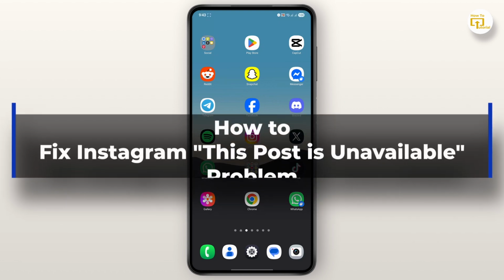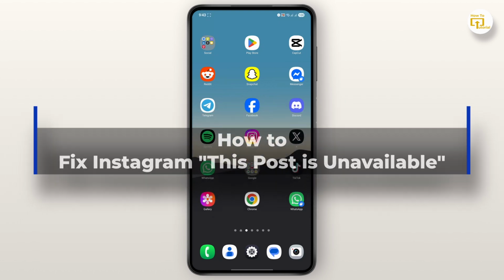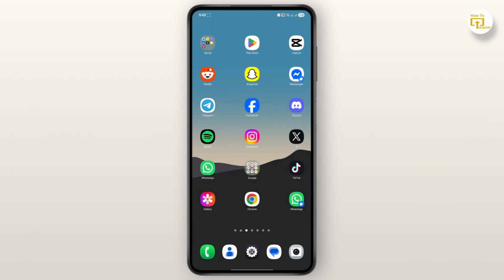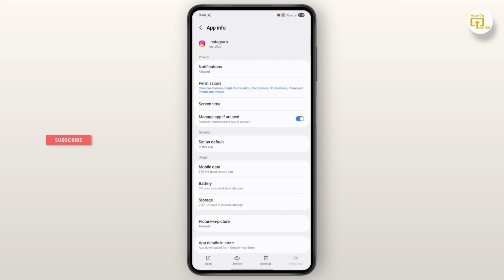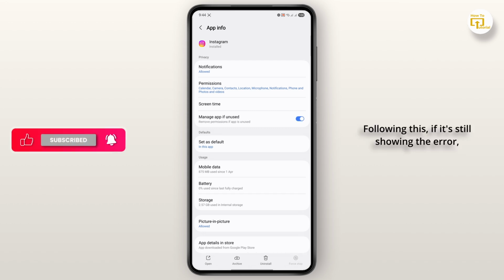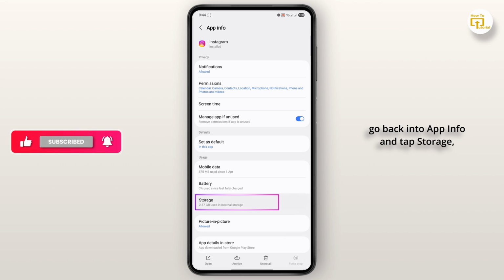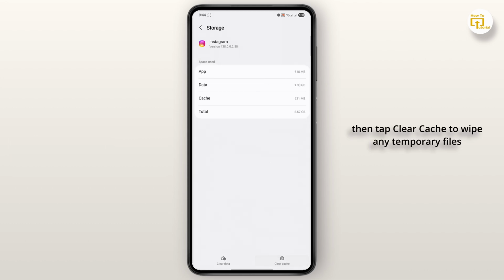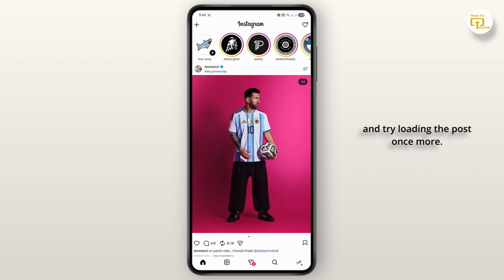How to Fix Instagram This Post is Unavailable Problem 📱❌ Instagram Post Unavailable Error Fix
Seeing the *"This Post is Unavailable"* error on Instagram? 📲 In this tutorial, you'll learn several effective ways to troubleshoot and fix this common Instagram issue on Android. Whether the problem is caused by a deleted post, a private account, cached data, or an outdated app version, this guide walks you through the best solutions step by step.

Follow these simple methods to find out why the post isn't loading and what you can do to resolve the issue. 🚀

- Post Unavailable Causes: Common reasons why Instagram shows this error.
- Refresh Instagram Feed: Reload your feed to check if the post becomes available.
- Force Stop Instagram: Restart the app to fix temporary glitches.
- Clear Instagram Cache: Remove temporary files that may cause loading issues.
- Update Instagram: Install the latest version of the app for bug fixes.

- Check whether the post has been deleted or the account is private or deactivated.
- Refresh your Instagram feed by pulling down from the top.
- Long press the Instagram app icon.
- Tap App Info.
- Tap Force Stop and confirm.
- Reopen Instagram and check the post again.
- Go back to App Info and tap Storage.
- Tap Clear Cache.
- Open Instagram and try loading the post again.
- Open the Google Play Store.
- Search for Instagram and install any available update.

*Found this Instagram troubleshooting guide helpful?*
👍 Like the video if this helped you fix the "This Post is Unavailable" problem!

00:00 - Introduction
00:08 - Why the Post is Unavailable
00:18 - Refresh Your Instagram Feed
00:28 - Force Stop Instagram
00:40 - Clear Instagram Cache
00:53 - Update the Instagram App
01:05 - Conclusion